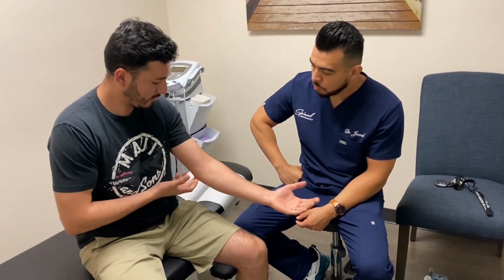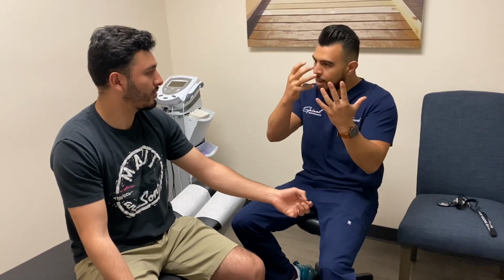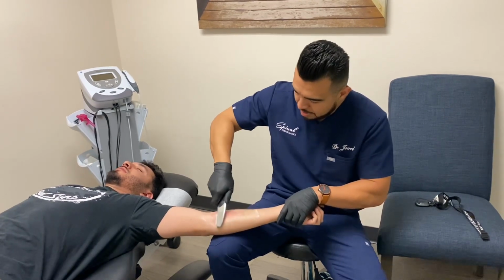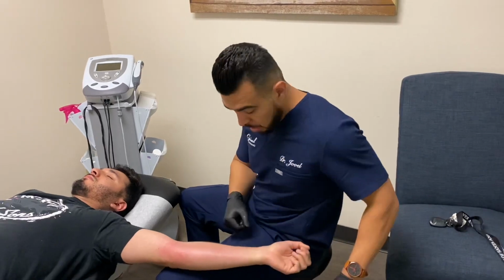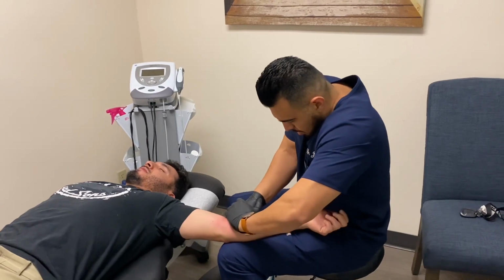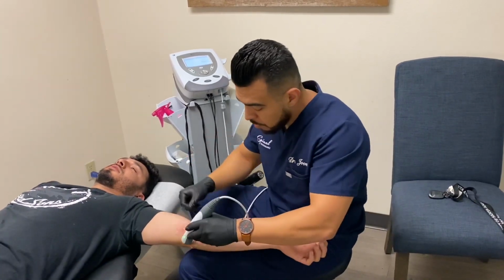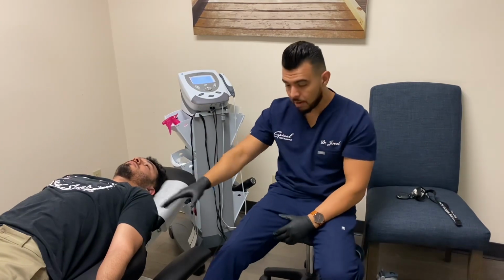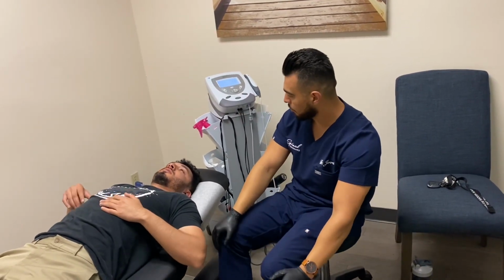SEVERE ELBOW PAIN‼️😱😱 HOW TO GET RID OF IT✅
In this episode Dr. J treats severe pain on the inner part of the elbow due to epicondylitis and tendinitis the led to numbness, tingling and weakness of the rest of the hand and fingers. This was most noticeably seen during typing, gripping movements and certain exercises in the gym.

Located at:

SPINAL PERFORMANCE
14591 NEWPORT AVE
STE 200

Dr. J is the CEO of Spinal Performance, a modern day sports injury and chiropractic clinic that specializes in non-surgical and therapeutic procedures to help patients get out of pain, & elevate their performance in the gym & quality of life.
We’ve worked  closely with professional bodybuilders, NFL players, professional MMA, professional boxers, professional soccer players, as well as your regular weekend warriors and professionals.
Spinal Performance is your one-stop shop to have your body excel physically.